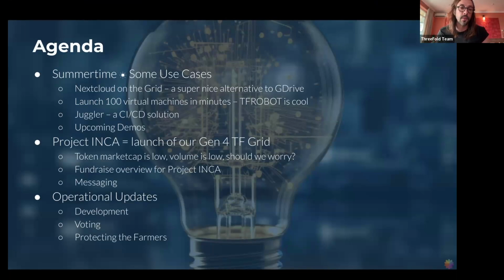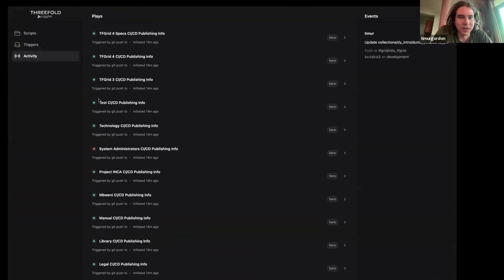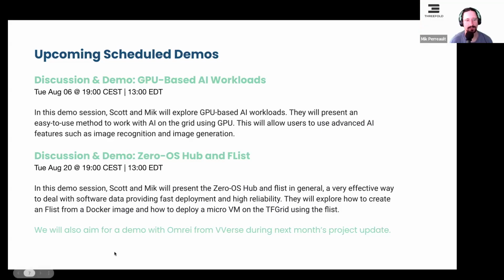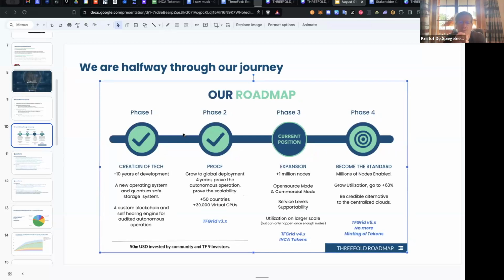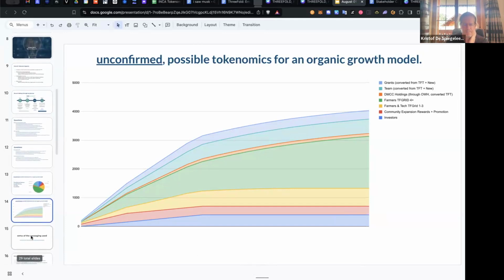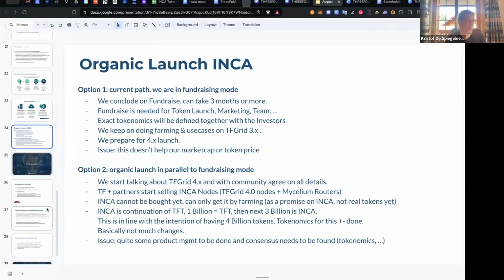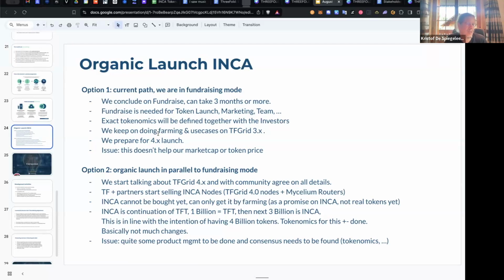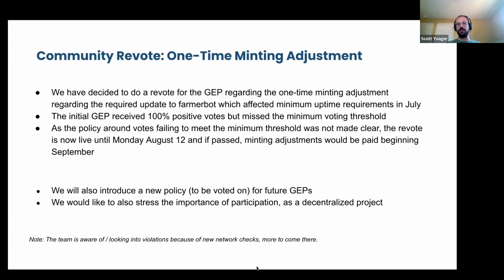Empower Human Potential | ThreeFold July 2024 Project Update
During July's project update, we covered three main topics – use cases and demos, an update on Project Internet capacity, and grid operational updates.

First, Scott discussed two demos from July. One was on NextCloud, the industry-leading, fully open-source, on-premises content collaboration platform – an alternative to products like Google Drive. In that demo, Scott showed how to deploy NextCloud on ThreeFold's decentralized autonomous open-source grid. The second was on TFROBOT, a command line interface tool that offers simultaneous mass deployment of groups of VMs on the ThreeFold Grid. During the session, Scott successfully deployed 100 virtual machines in just over three minutes. Following Scott, Timur showcased Juggler, an open-source CI/CD tool being developed by ThreeFold. And Scott gave a preview of the demos upcoming in the month of August.

In the second part of the call, Kristof shared an update on Project Internet Capacity, the fourth generation of the ThreeFold Grid, which was followed by some Q&A. He then got into some possible tokenomics for an organic growth model for the project, and shared some messaging being used by the team these days in fundraising and partnership conversations, and discussions around the launch of $INCA. Finally, he talked about ThreeFold expansion methods, and raised some possibilities around the launch of Project Internet Capacity – focus on fundraising and wait for it to launch, or launch in parallel to fundraising mode – and asked for the feedback of the community.

The last part of the call was focused on development activities as well as operational issues around the grid, and completed with a discussion with community around protecting farmers and the grid.

00:00 Introduction
02:30 Recap: Deploying NextCloud on ThreeFold
03:37 Recap: Deploying 100 VMs in Under Five Minutes
05:10 Intro to CI / CD
07:40 Juggler (CI / CD Tool) Demo
14:57 Demos coming in August
17:32 Project Internet Capacity Updates
23:28 Q&A
27:41 Unconfirmed, Possible Tokenomics for Organic Growth Model
30:21 Messaging: Empower Human Potential
34:22 ThreeFold Expansion methods
36:18 Discussion on Possibilities on Project Internet Capacity Launch
47:29 Development Activities
49:14 Community Revote on Recent GEP
52:52 Protecting Farmers, Protecting the Grid
57:35 Thank You & Wrapping Up